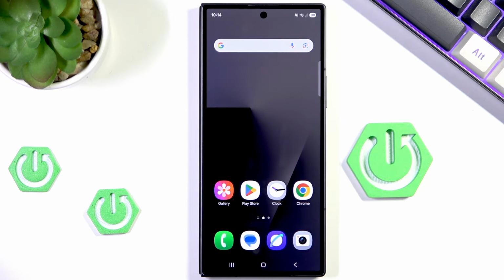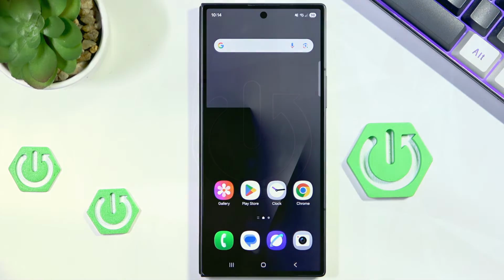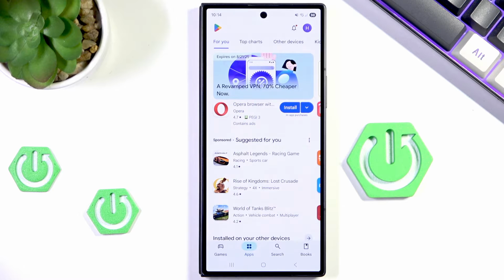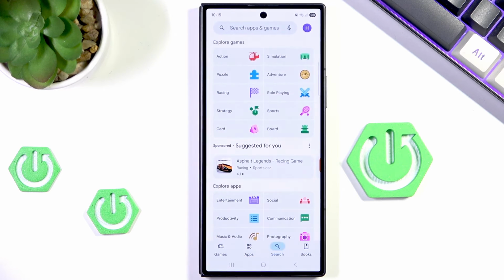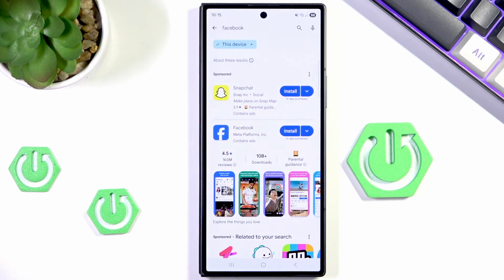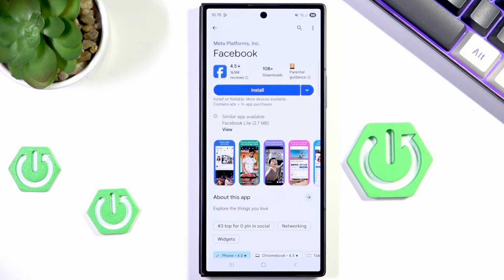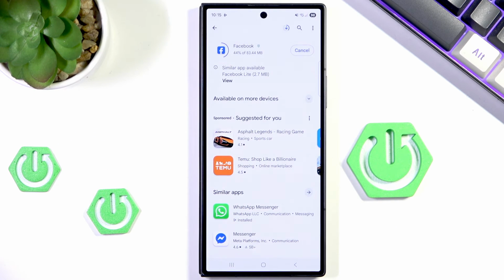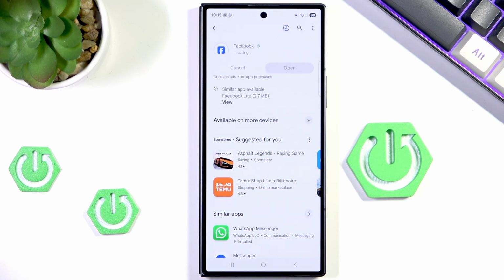SAMSUNG Galaxy Z Fold 7 – How to Install Facebook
If you want to use Facebook on your SAMSUNG Galaxy Z Fold 7, this video will show you the easiest way to install the Facebook app directly from the Google Play Store. Learn how to find the official Facebook app by Meta, avoid sponsored or unofficial versions, and complete the installation process step by step. Make sure you are signed in to your Google account before starting. Once installed, you can log in and start using Facebook on your Galaxy Z Fold 7 right away. This guide is perfect for anyone new to Android or switching to the Galaxy Z Fold 7 and looking to get Facebook up and running quickly.

How to install Facebook on SAMSUNG Galaxy Z Fold 7?
Where to find the official Facebook app for SAMSUNG Galaxy Z Fold 7?
How to download Facebook from Google Play Store on SAMSUNG Galaxy Z Fold 7?

0:00 Introduction
0:05 Open Google Play Store
0:14 Search for Facebook
0:29 Select the official Facebook app
0:45 Install Facebook on Galaxy Z Fold 7
1:01 Open and log in to Facebook
1:06 Outro